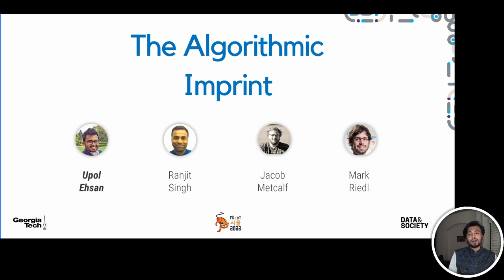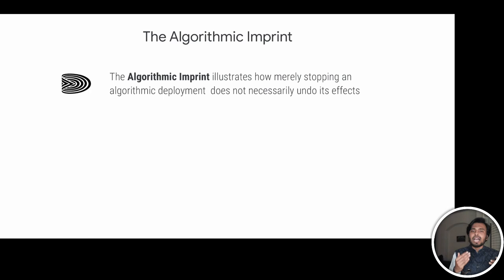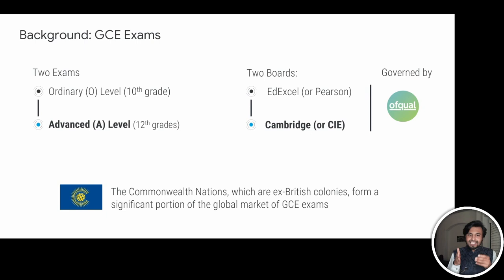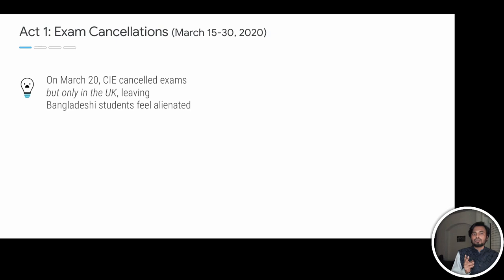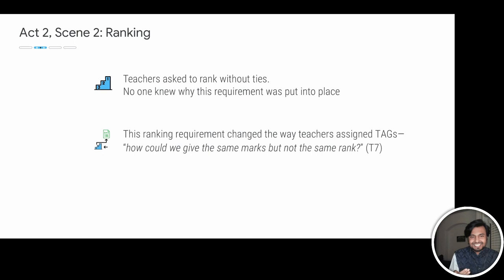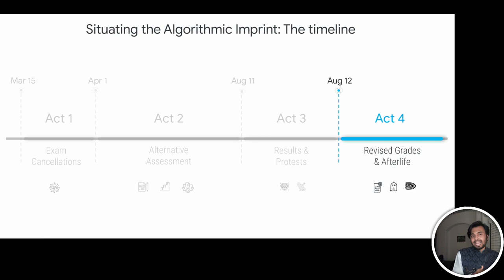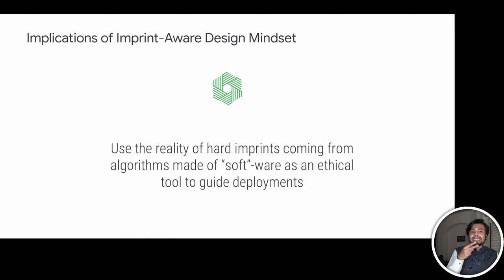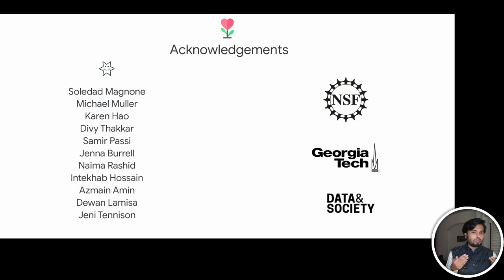The Algorithmic Imprint | Upol Ehsan, Ranjit Singh, Jacob Metcalf, Mark Riedl @ FAccT 2022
When an algorithm causes harm, is discontinuing it enough to address its harms?

This paper introduces the concept of the **The Algorithmic Imprint** to show how algorithmic harms can persist long after the algorithm is discontinued. It chronicles the 2020 Ofqual Algorithmic Grading Scandal, not from the UK, but from a Bangladeshi perspective. The concept of the Algorithmic Imprint helps us understand how the algorithm's impact lives on in the algorithm's afterlife much the remnants of palimpsest remain. Critically examining our current conception of algorithmic impact, it expands how we may view algorithmic impact, especially in the algorithm's afterlife (after being discontinued). It also offers practical and actionable guidance on how an imprint-aware mindset can inform algorithmic design.

This is a presentation of the paper "The Algorithmic Imprint" to be presented at the ACM Fairness, Accountability, and Transparency (FAccT) conference.